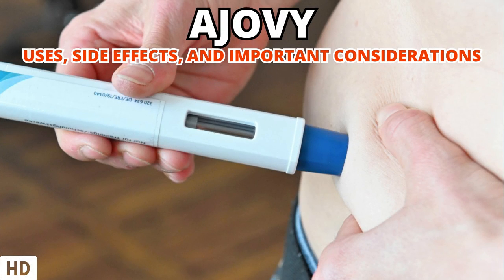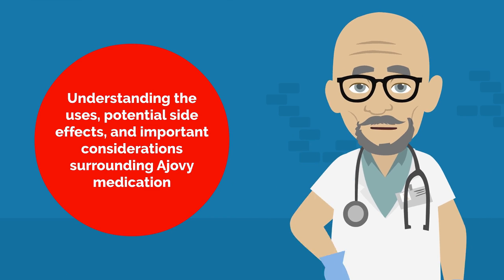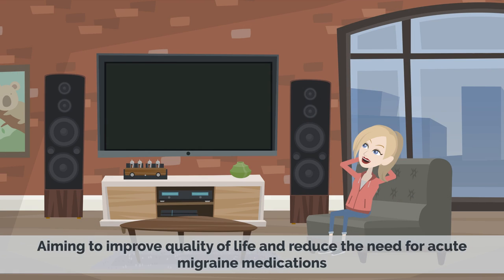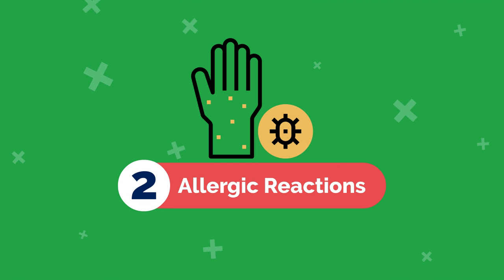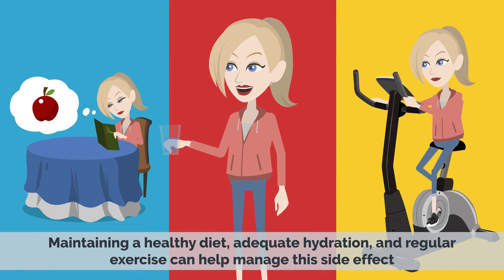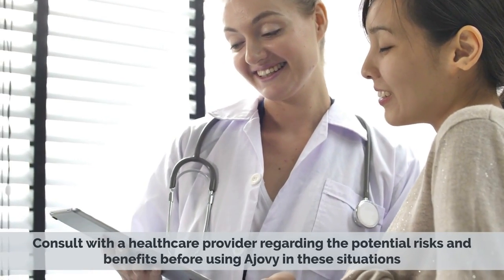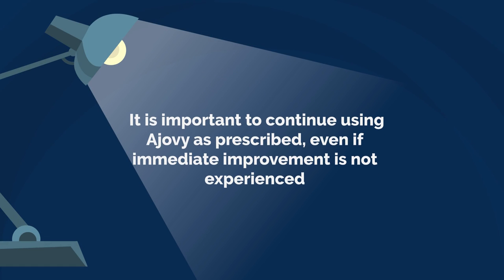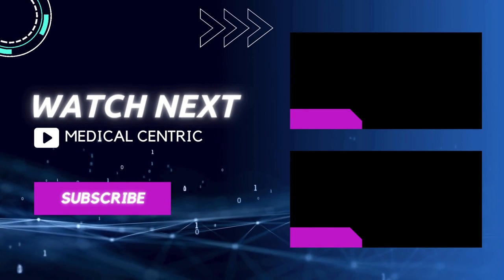Ajovy Explained: How It Can Transform Your Migraine Management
Chapters

0:00 Introduction
0:48 Uses  of Ajovy
1:06 Potential side effects of Ajovy
1:57 Important considerations

If you suffer from migraines, you know how debilitating they can be, affecting your daily life and overall well-being. Ajovy offers hope for millions of people looking for an effective solution to manage their migraines. In this video, we'll delve into what Ajovy is, how it works, its potential benefits, side effects, and important considerations.

Understanding Migraines:
Before we dive into Ajovy, let's briefly understand what migraines are. Migraines are severe headaches often accompanied by nausea, sensitivity to light and sound, and visual disturbances. They can significantly impact a person's quality of life, affecting work, relationships, and daily activities.

What is Ajovy?
Ajovy is a groundbreaking medication designed specifically for migraine prevention. It belongs to a class of drugs called CGRP inhibitors, which target calcitonin gene-related peptide receptors involved in migraines.

How Does Ajovy Work?
Ajovy works by blocking the activity of CGRP, a neurotransmitter associated with migraines. By inhibiting CGRP, Ajovy helps reduce the frequency and intensity of migraines.

Benefits of Ajovy:
Ajovy has shown promising results in clinical trials, demonstrating a reduction in migraine days for many patients. It offers an alternative for those who may not find relief with other treatments.

Administering Ajovy:
Ajovy is typically administered as a once-monthly injection, making it a convenient and easy treatment option for migraine prevention.

Potential Side Effects:
While Ajovy is generally well-tolerated, it may have some side effects. Common side effects include injection site reactions and mild allergic reactions. It's essential to discuss any concerns with your healthcare provider.

Important Considerations:
Before starting Ajovy, inform your doctor about your medical history, current medications, and any allergies. Ajovy may not be suitable for everyone, so your healthcare provider will assess if it's the right choice for you.

Ajovy Success Stories:
Many patients have experienced life-changing results with Ajovy. We'll share some inspiring stories of individuals who have found relief from their chronic migraines with Ajovy.

Frequently Asked Questions:
We'll answer common questions about Ajovy, such as its effectiveness, potential interactions, and how it compares to other migraine medications.

Conclusion:
If you're struggling with migraines and seeking a more effective way to manage them, Ajovy might be the solution you've been looking for. Consult your doctor to discuss if Ajovy is suitable for you and take the first step towards living a life with fewer migraines and more comfort.